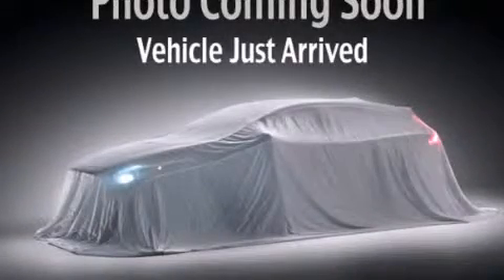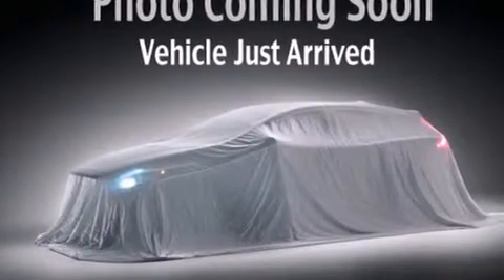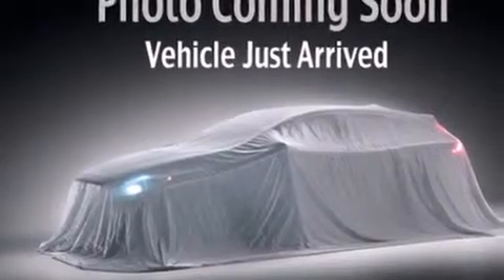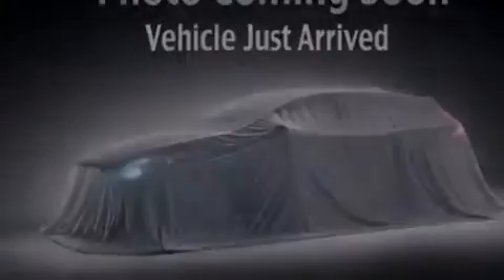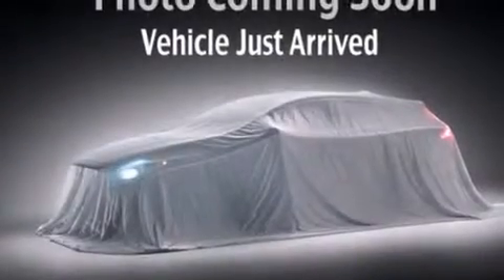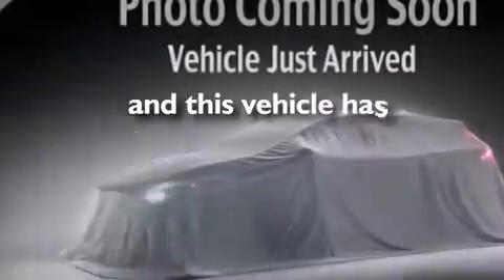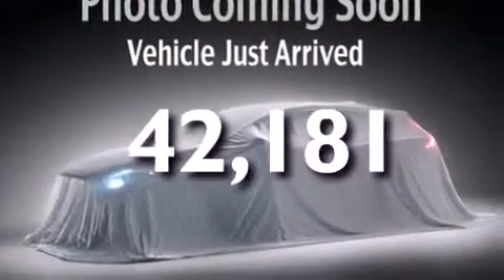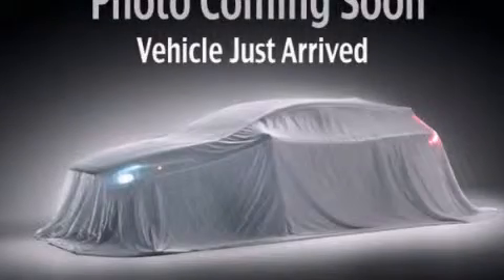2012 Audi A3 Seattle WA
We've been honored to serve the Puyallup WA area , we promise that your experience at our dealership will exceed your expectations ! Year : 2012 Make : Audi Model : A3 Engine : 2.0L 4Cyl Turbo Trans . : 6 Spd Automatic Exterior : Silver Miles : 42,181 Kia of Puyallup 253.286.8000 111 Valley Ave NE Puyallup , WA 98372 Welcome to Kia of Puyallup ! We are a Western Washington Kia dealer that has served the Puget Sound area for the past 13 years . We sell new , and Certified Used Kia vehicles , as well as used cars , trucks and SUV's throughout Pierce County , King County and Thurston County . We offer Kia sales , Kia service , Kia parts , and Kia accessories to our customers from areas all over Seattle , Tacoma , Federal Way , Shoreline , Olympia , Bremerton , Renton , Auburn , Kirkland , and Everett . We also sell new Kia vehicles through the Costco Auto Program . 2012 Audi A3 Puyallup WA